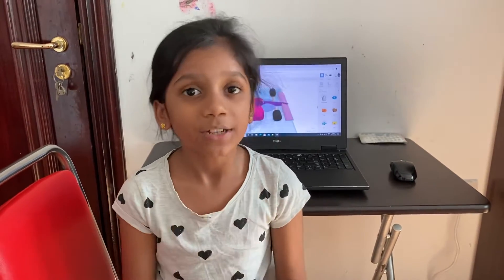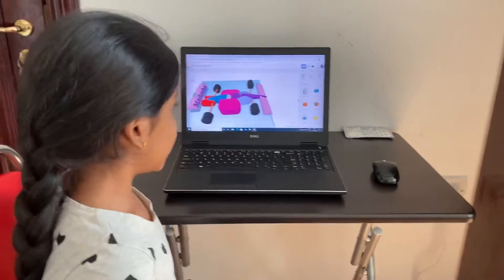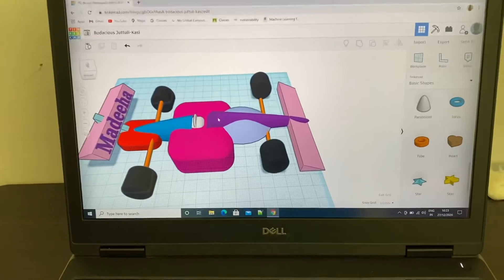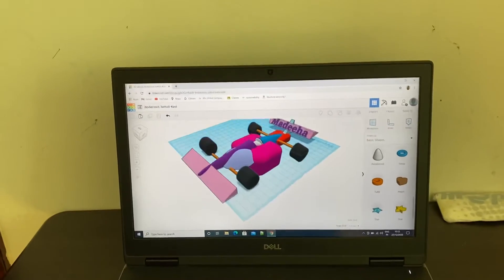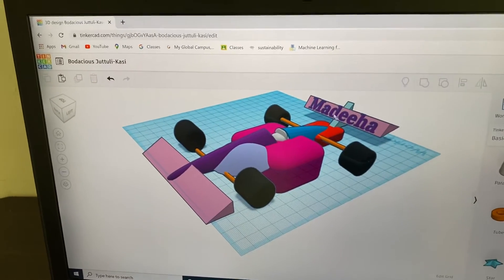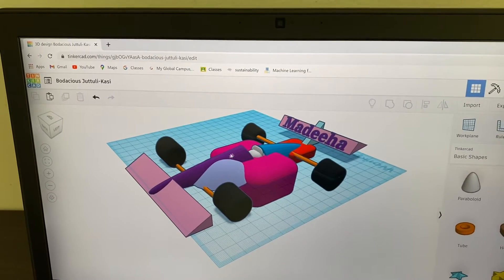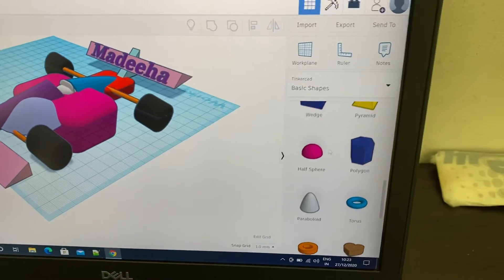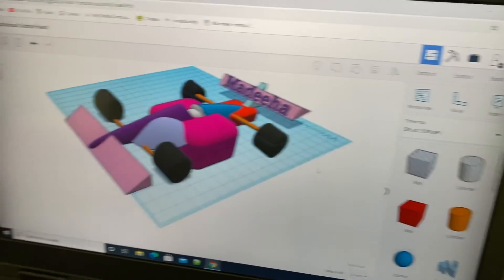Test driver challenge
ADNOC stem fall challenge. Madeeha herself designed the F1 car model using tinker cad software